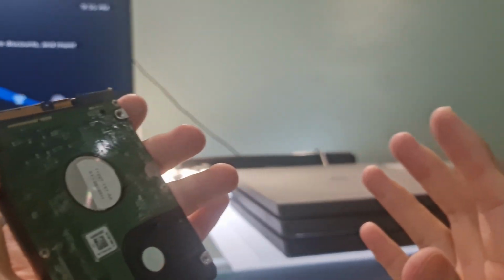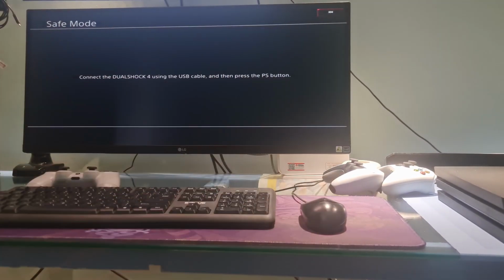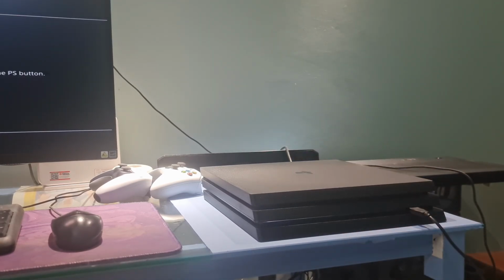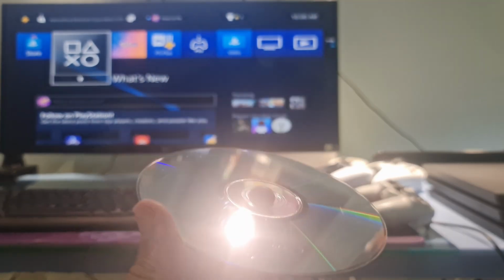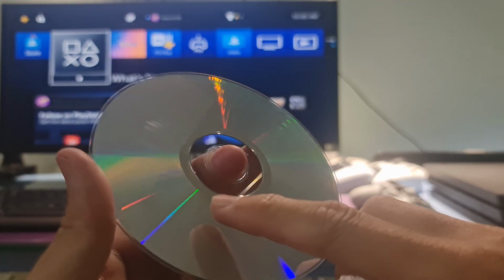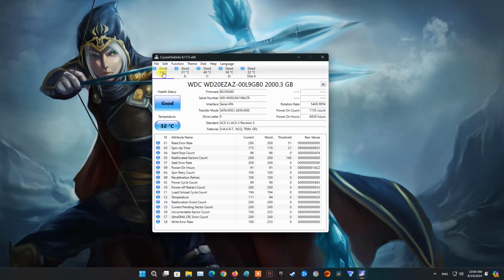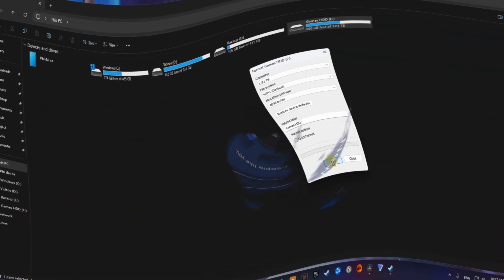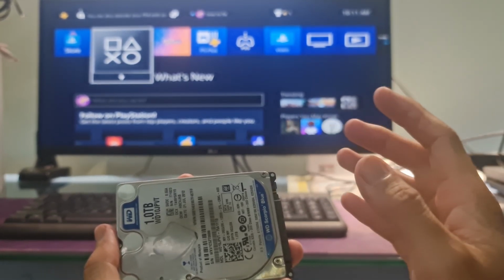Fixed PS4 the application can no longer be used. The following application data is corrupted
PS4 The following application data is corrupted.